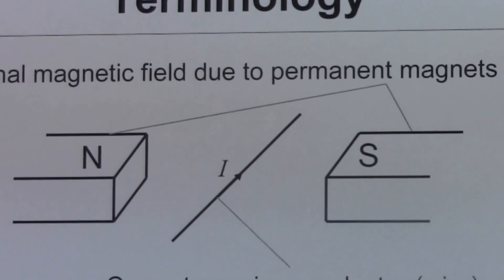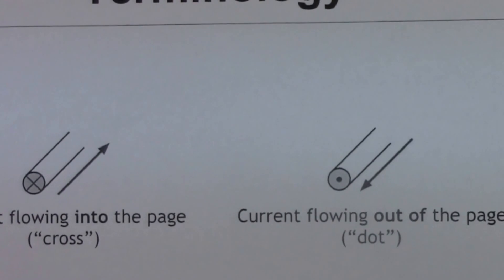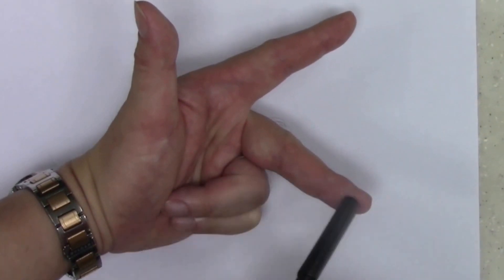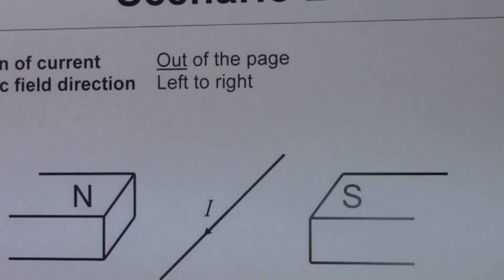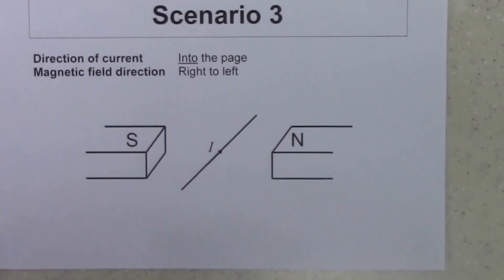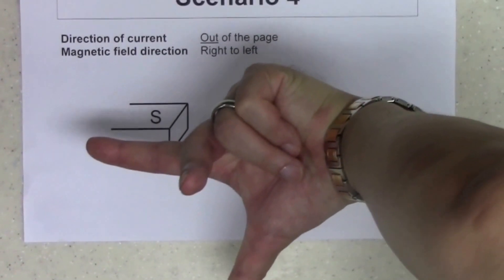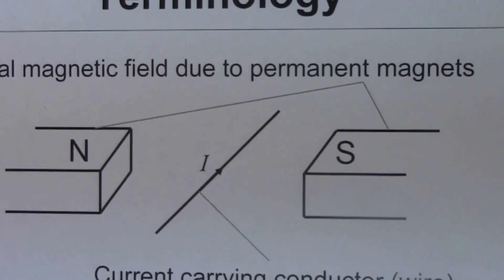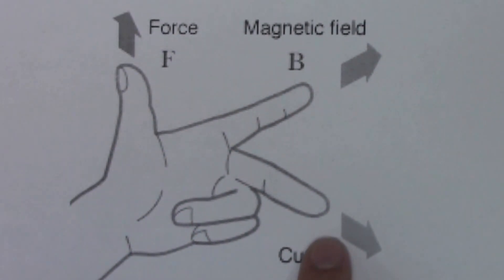PHYSICS - Fleming's Left Hand Rule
This video will help you recall how to use the Fleming's Left Hand Rule in various settings.